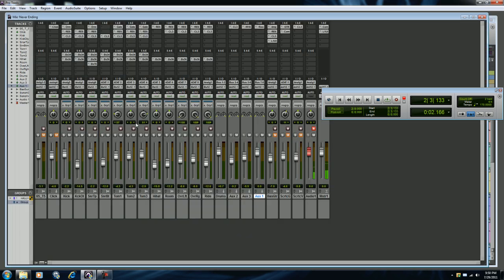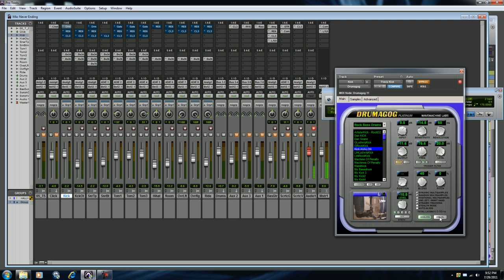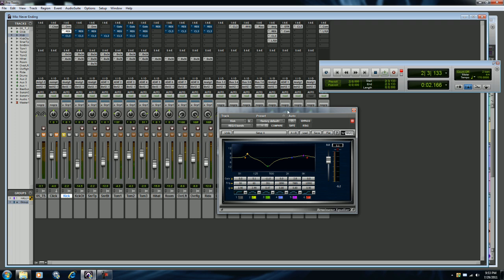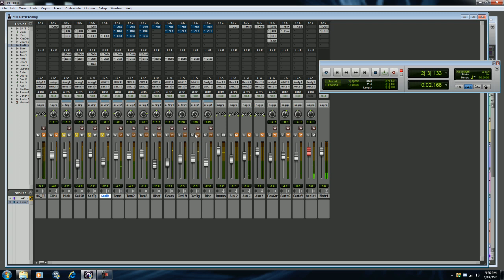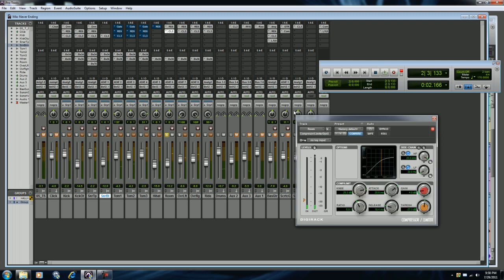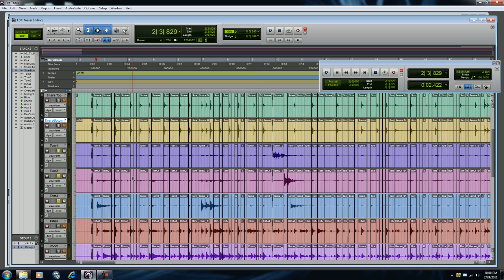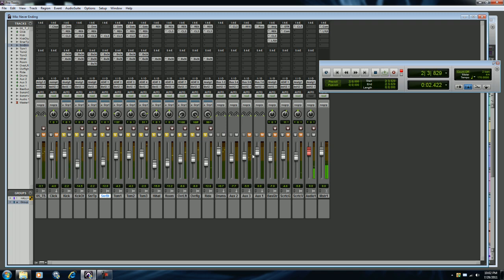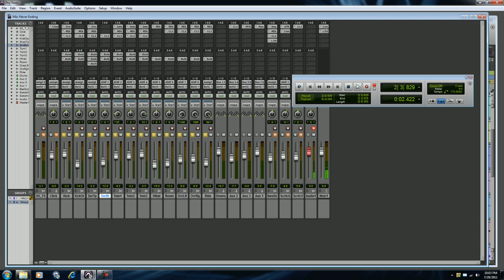How to Mix Drums in Pro Tools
This is a tutorial on how to mix drums using Pro Tools along with eq, compression, and reverb effects.